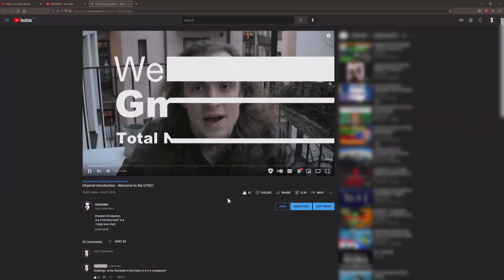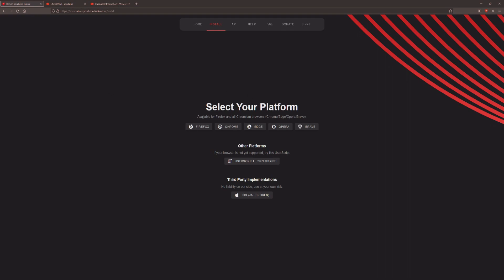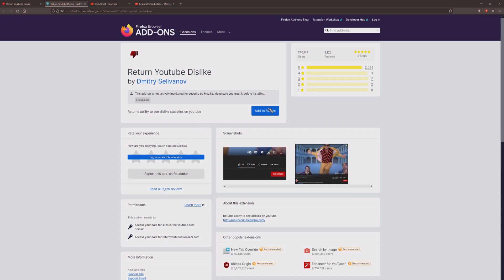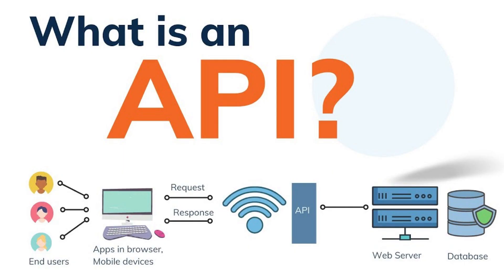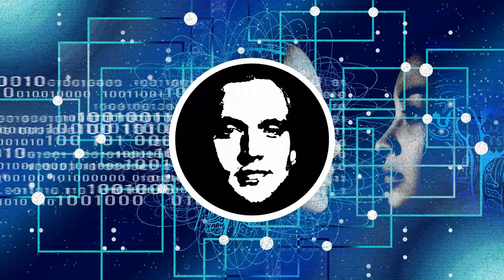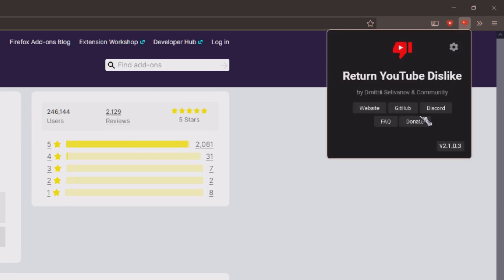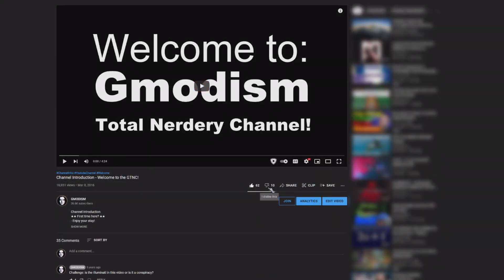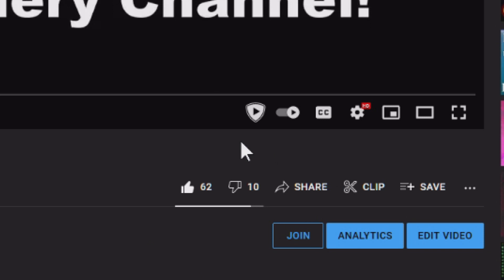Reveal Dislikes on YouTube in 2026 Works on Chrome, Firefox & More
👍👎 how to bring back the YouTube dislikes count in 2026! Whether you're on Chrome, Firefox, Opera, Edge, or Brave, our guide ensures you won't miss out on any feedback. Stay ahead with this simple trick to make dislikes visible again on all major browsers. Perfect for creators and viewers who want the full YouTube experience!

🌐 **Supported Browsers:**
- Chrome
- Firefox
- Opera
- Edge
- Brave

🛠️ **Why This Matters:** YouTube's decision to hide dislike counts has impacted viewer experience and creator feedback. Our tutorial gives you back the ability to see what's working and what's not in the YouTube community.

💡 **Step-by-Step Guide:**
- Detailed instructions for each browser.
- Tips to maintain visibility after updates.

🔗 **Bookmark This Video:** Changes to YouTube and browsers may require a quick refresh of these steps. Keep this video at your fingertips for hassle-free updates.

📣 **We Love Your Feedback:**
- Hit like or dislike (if you can see it!) and comment with your experience.
- Share with friends who miss the dislike button!